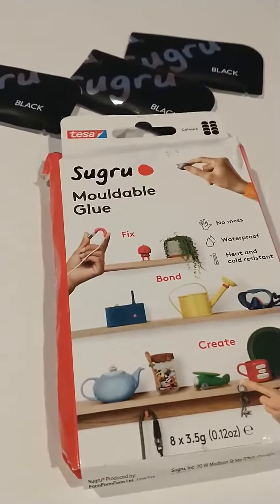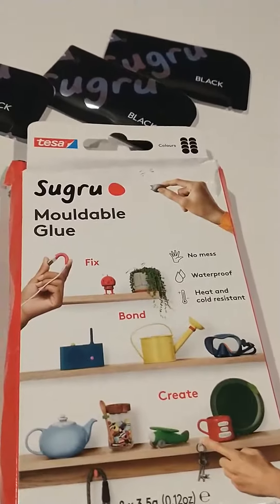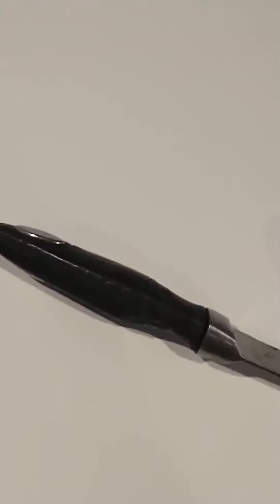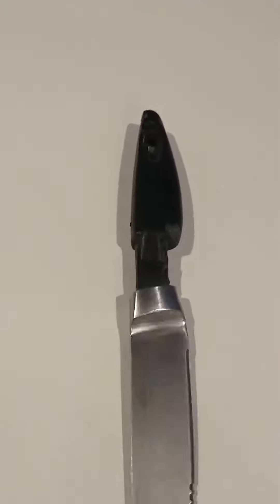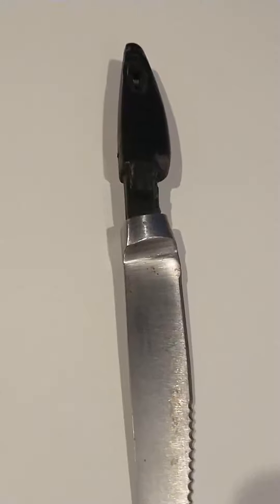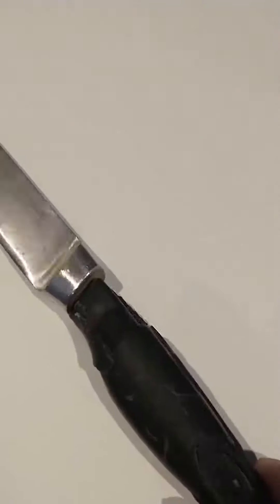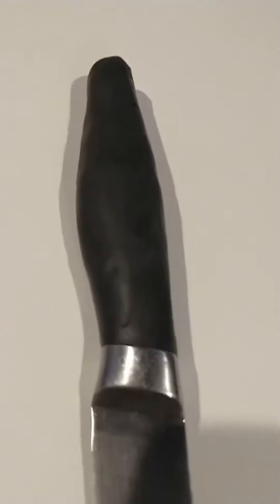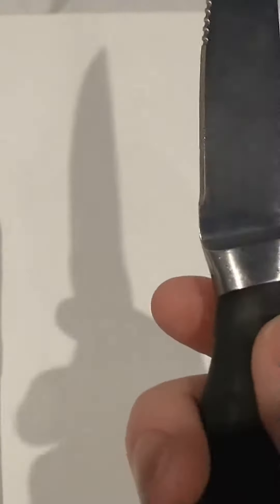In Hand Review of Sugru by Tesa - All Purpose Repair Glue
Uploaded by Ian Jones

Sugru by Tesa - All Purpose Repair Glue, Moldable Silicone Household Adhesive - Craft Glue For Everything, Creative Fixing, Repairing, Bonding & Personalizing - 3 Pack - Black (3.5g/ea)